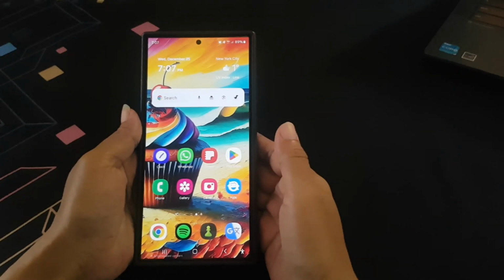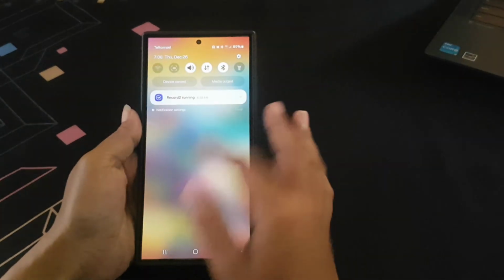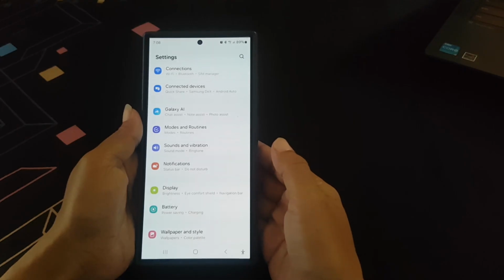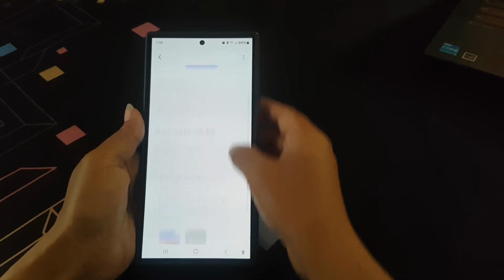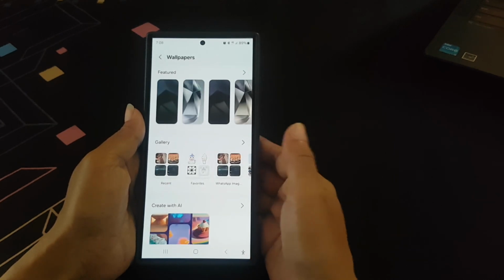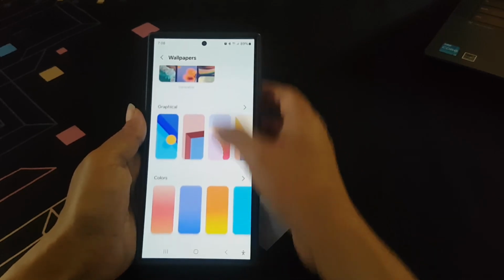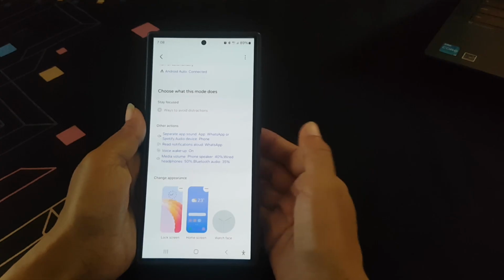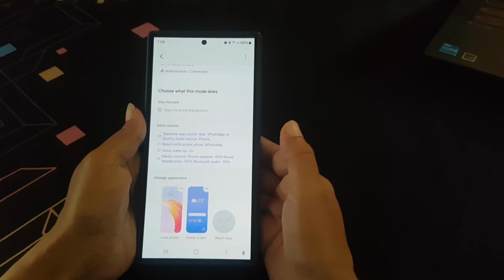How to auto change the Home screen wallpaper when driving mode is on on Samsung Galaxy S24 Ultra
In this video, you will find the steps on how to auto change the Home screen wallpaper when driving mode is on on Samsung Galaxy S24/S24+/S24 Ultra.

To automatically change the Home screen wallpaper when driving mode is on on Samsung Galaxy S24 Ultra, do the following steps:
- While you're in the Modes section, tap "Driving".
- Under Change appearance section, tap the Home screen thumbnail.
- Select the desired Home screen wallpaper.

With this setting, when driving mode is active, your phone will automatically set the selected wallpaper as your Home screen wallpaper.